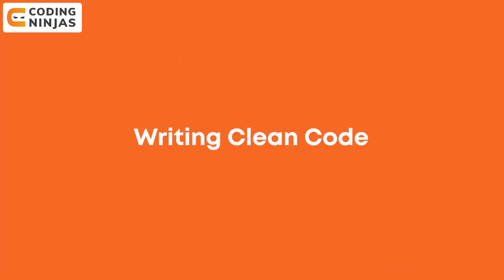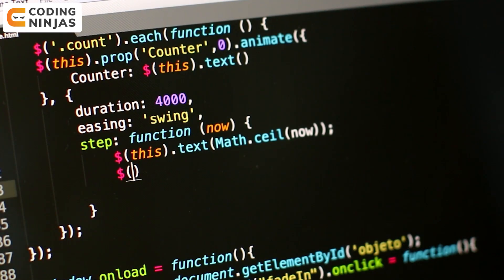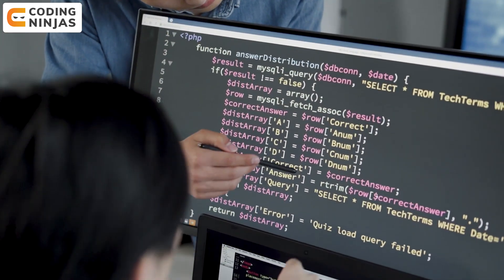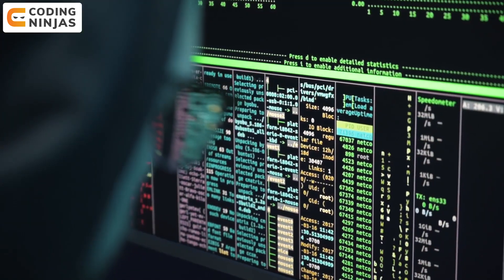Five Things I Wish I Knew Before Starting Development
BEST FREE Resource To Learn DSA, C++, Python, Java, Web Development, Competitive Programming,

Practice Coding On Top Interview Questions For FREE Practice For FREE : DSA, Operating Systems, Competitive Programming, DBMS on our public platform Codestudio

0:30 - Introduction
0:53 - Writing Clean Code
1:52 - First Learn the Language then the Code
2:49 - Learning Version Control
3:38 - Failure is Inevitable. Embrace it!
4:53 - Imposter Syndrome is Normal